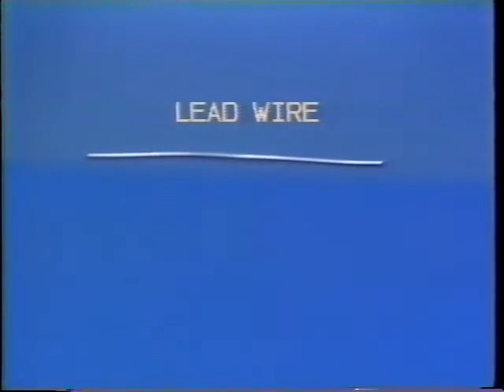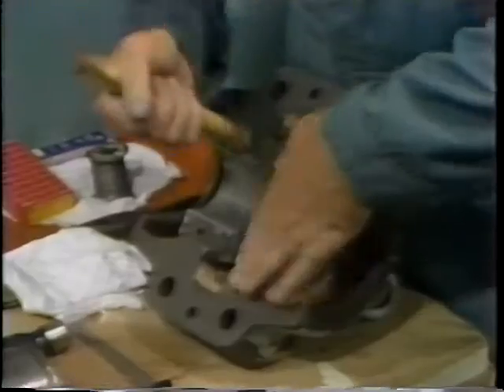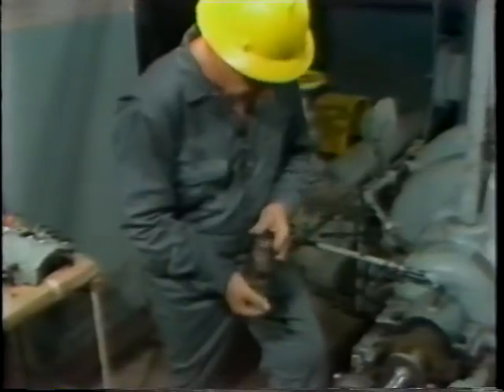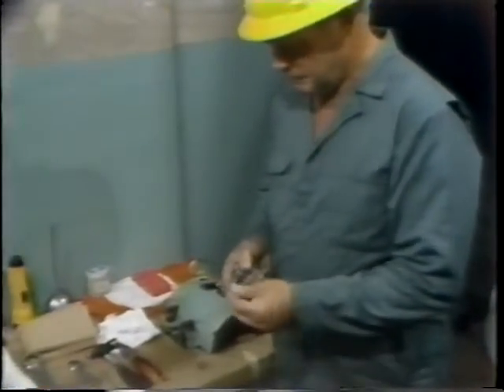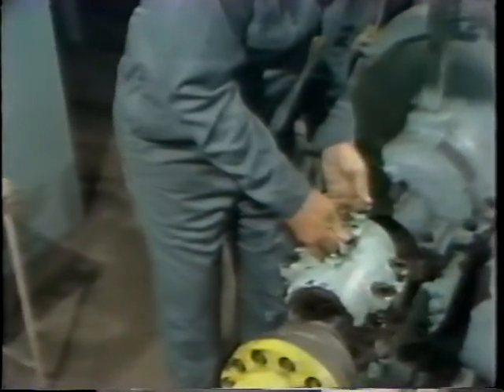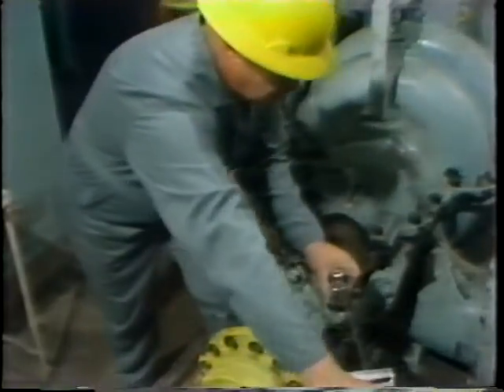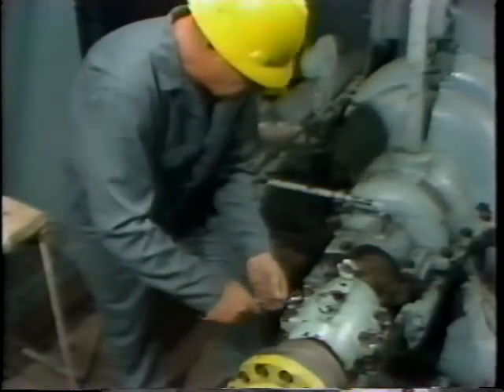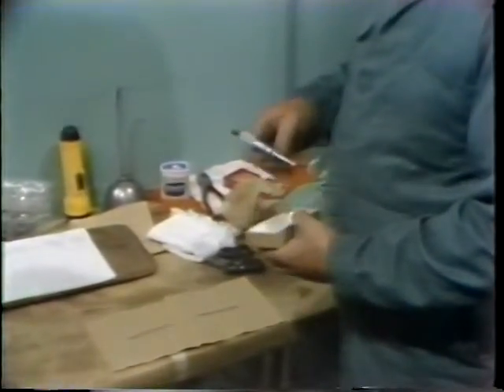Journal bearing maintenance - complete overhauling 4/5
this video explain Journal bearing maintenance - complete overhauling
journal bearing complete overhauling Bearing fundamentals - ,journal bearing|complete overhauling bearing cleaning, bearing
bearing types,bearing معنى,bearing meaning,bearing math,bearing design,انواع bearing,bearing function,journal bearing vs ball bearing,
journal bearing disassembly,journal bearing design,journal bearing friction,journal bearing advantages,journal bearing lubrication,

journal bearing working,journal bearing clearancejournal bearing statics,journal bearing applications,journal bearing and thrust bearing

bearing dimensions,journal bearing damage types,journal bearing film thickness calculation,journal bearing failure,journal bearing gas turbine,journal bearing grease lubrication,journal bearing groove design,journal bearing groove,journal bearing housing
journal bearing hydrodynamic lubrication,journal bearing housing clearance,journal bearing housing design,journal bearing installation